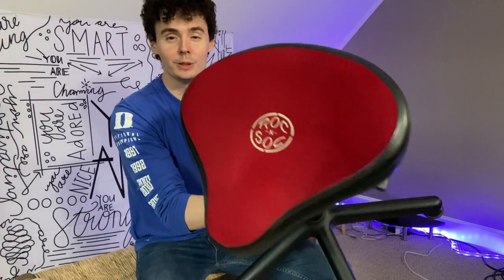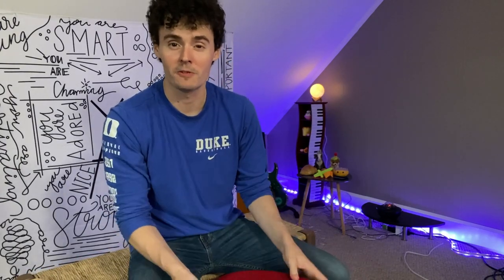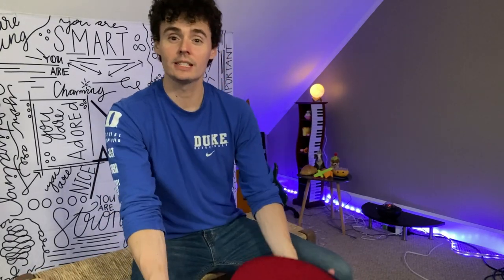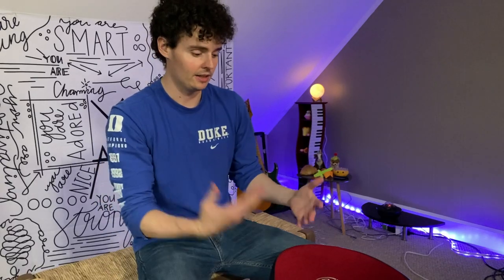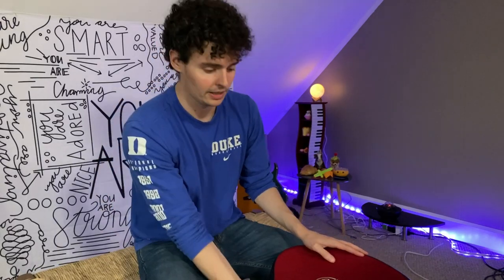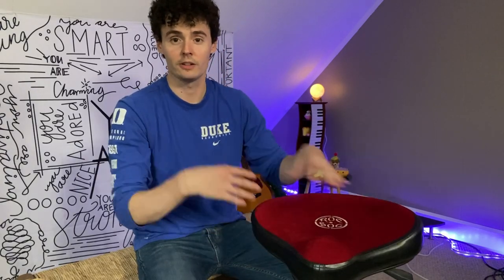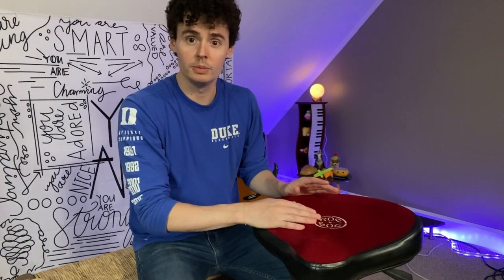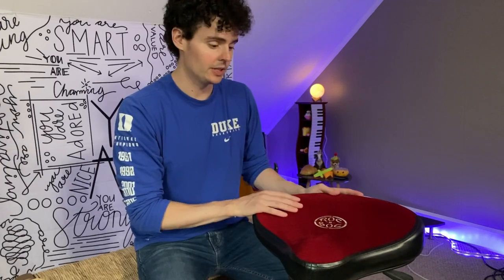ROC-N-SOC Nitro Gas Drum Throne with Original Saddle, Red (Review)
🔥 View Current Price: ➡️

Review of the ROC-N-SOC Nitro Gas Drum Throne with Original Saddle, Red

• The Roc-n-Soc Nitro Rider drum throne is the cure for your aching you-know-what.

• The Nitro Rider throne sports a gas shock absorber, so your back stays fatigue-free.

• The ergonomically cushioned seat spins, so your spine doesn't have to.

• Easy-to-use gas lift for quick height adjustments just like your office chair.